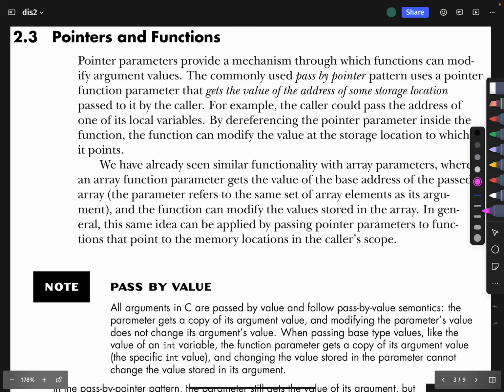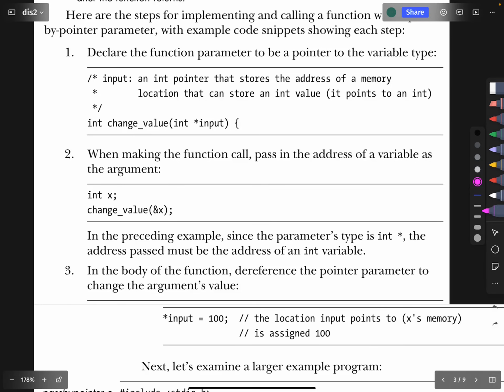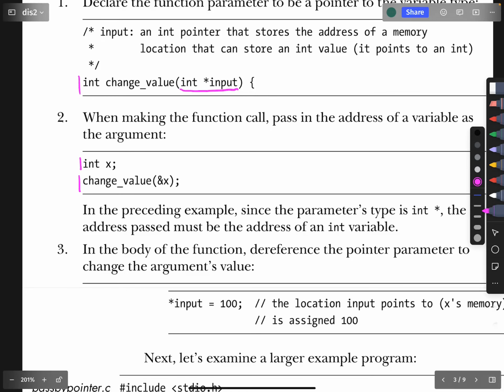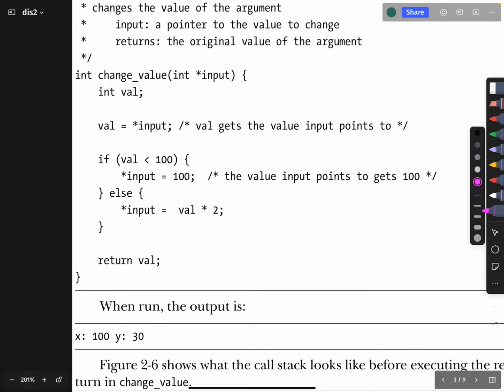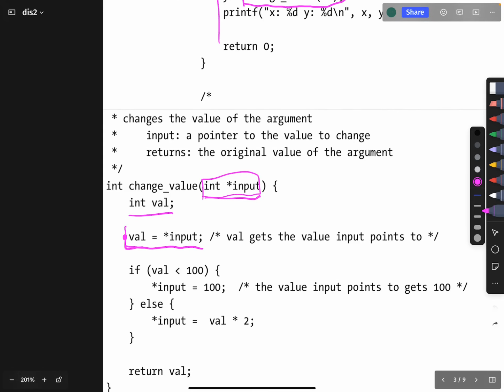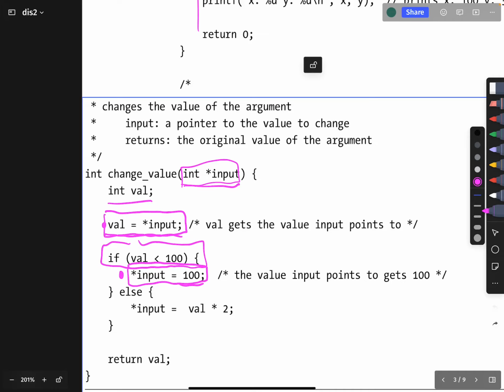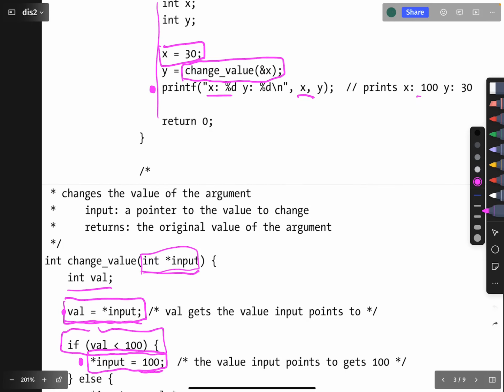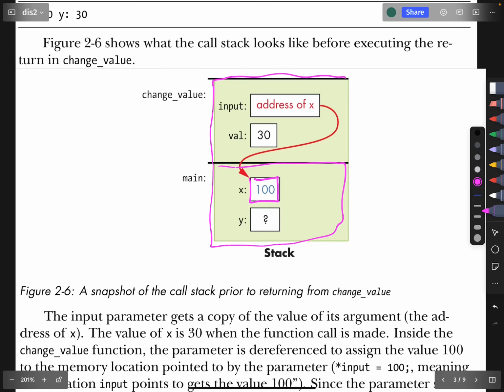Systems Programming - Video 13 - Pointers and Functions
Dive into Systems, chapter 2, section 3, on pointers and functions.  In particular we discuss how C is a pass-by-value language for every type of data except for arrays.